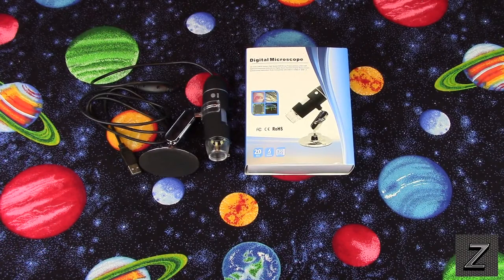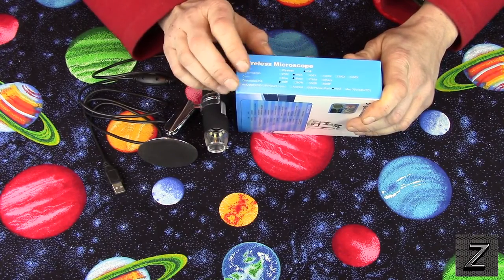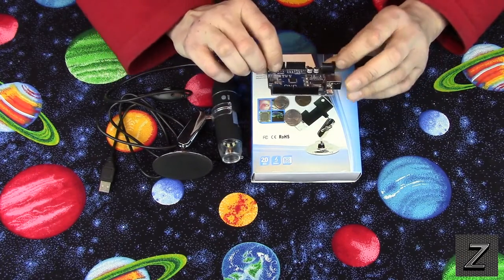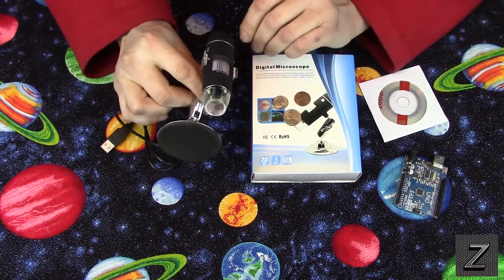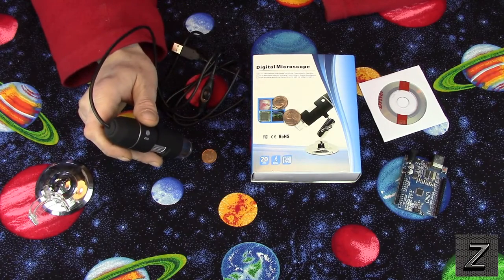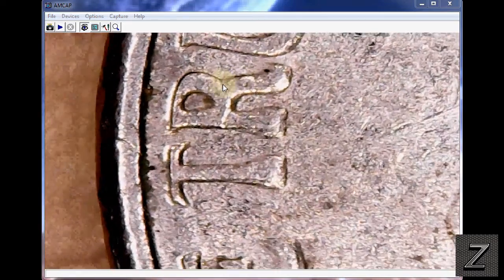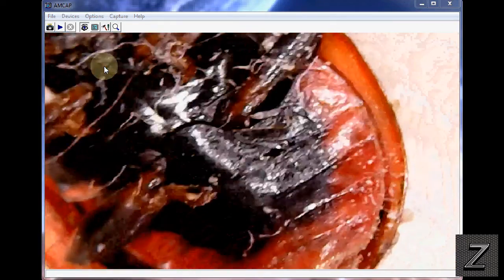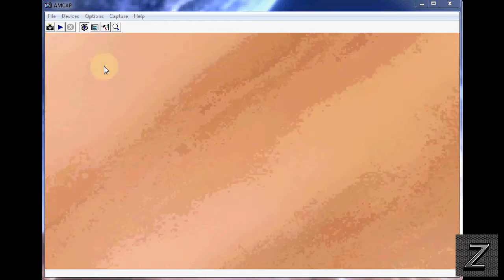USB Digital Microscope for circuit board inspection & coin roll hunting Review and test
In this review and test we will be looking at the cheap no brand Chinese USB microscope that works great for coin roll hunting and circuit board inspection.